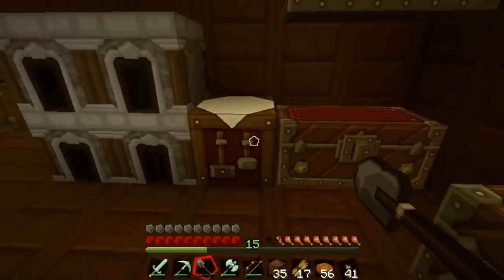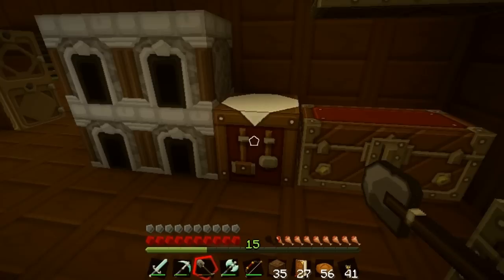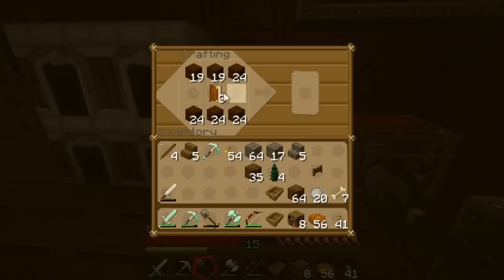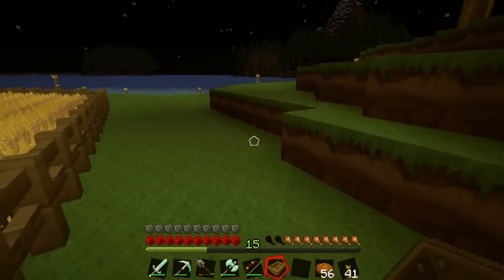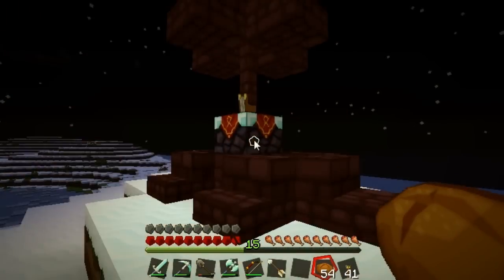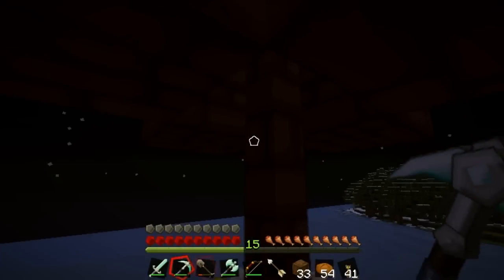Random Survival Map - Episode 8 - "Enchanting Room Construction"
Sorry for the short one today - I start work on an enchanting room off of the garden patio. I want to hide this somehow, and create a piston based entrance from the upstairs. Suggestions? Let's Hear Em!!

In this new series, I pick a random map from the forum and embark on a journey to complete the challenges that it holds for me.

Season 1, I will be tackling Mountainous Survival, brought to us by SiR_CrafTy, thank you sir!

1. Connect all the mountains/islands via bridge
2. Turn an island into a jungle island
3. Make a melon farm
4. Don't die more than once per person
5. Collect the hidden treasures under each mountain [there's 1 under each mountain]
6. Make a mansion on 1 island of your choice
7. Explore each cave system under each mountain
8. Enchant an item of your choice
9. Make a bed
10. Deforest an island [preferably one of the larger islands]

Intro/Outro Music - The Land of the Wizard from MachinimaSound.com
Music During Sped Up Sections - Beautiful Straight Lines from danosongs.com -- Thank's Dan-O!

Game: Minecraft
Developer: Mojang

Additional Channels to Check Out --